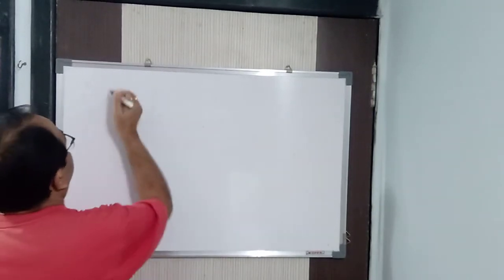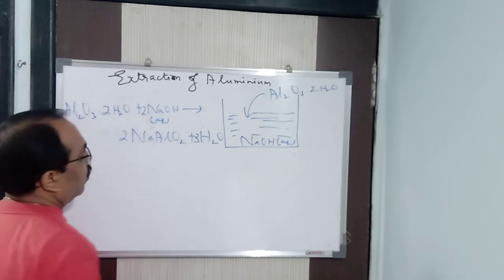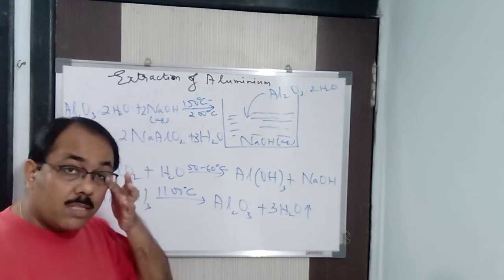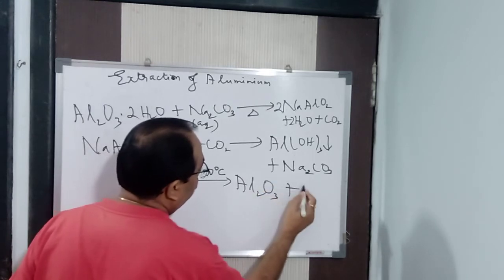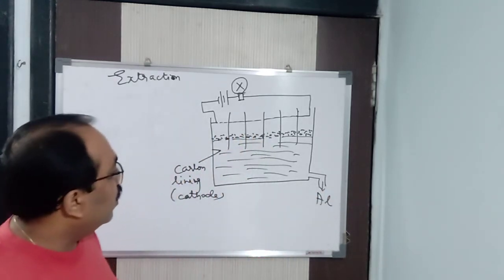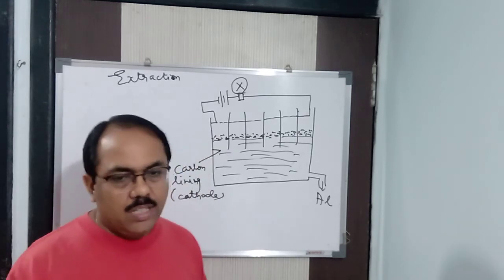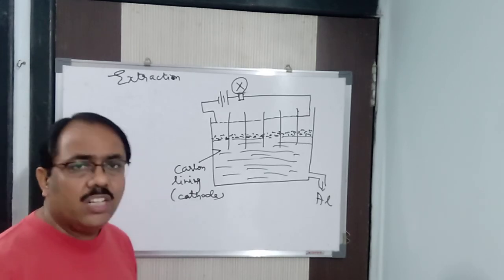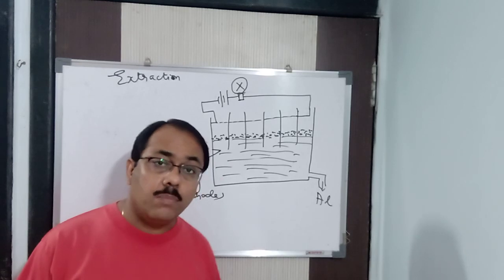Metallurgy part 5